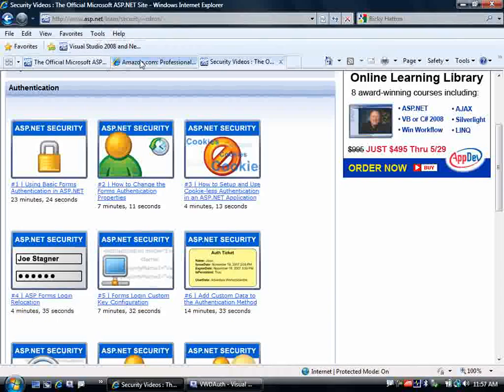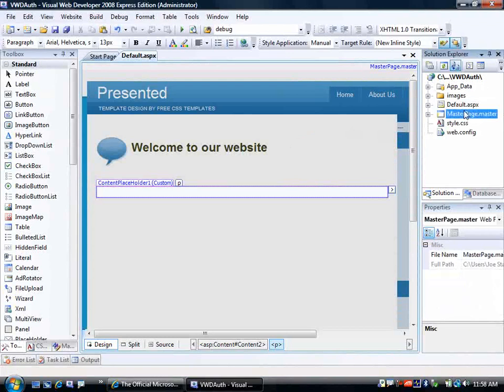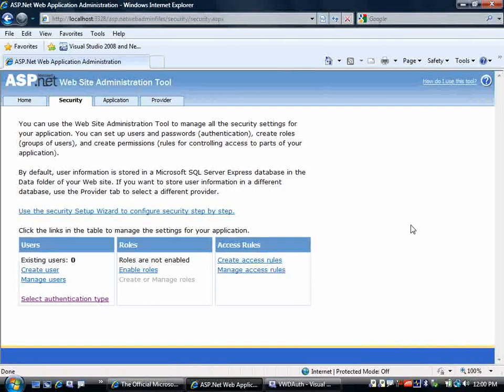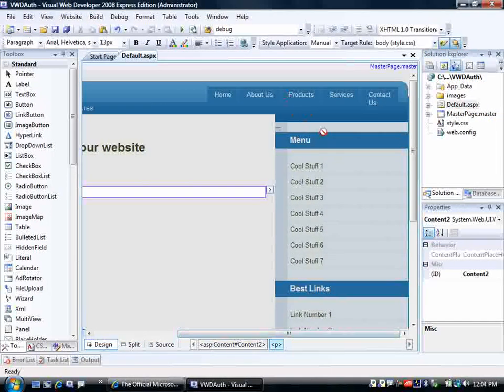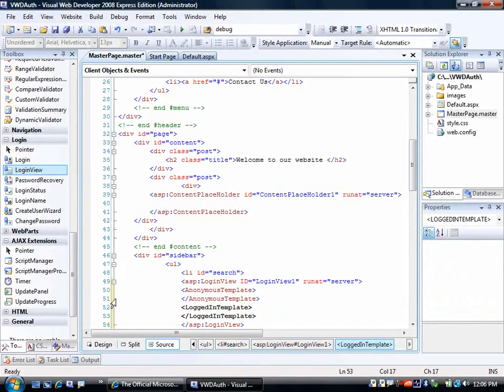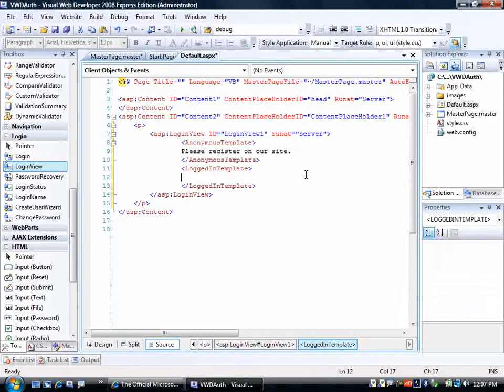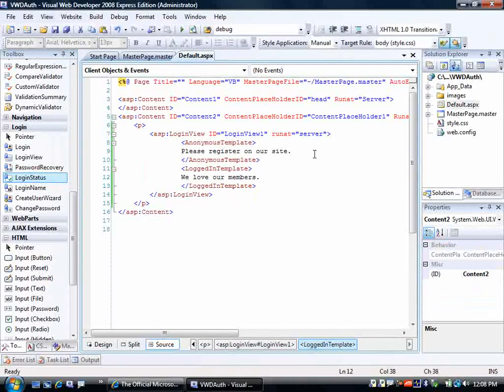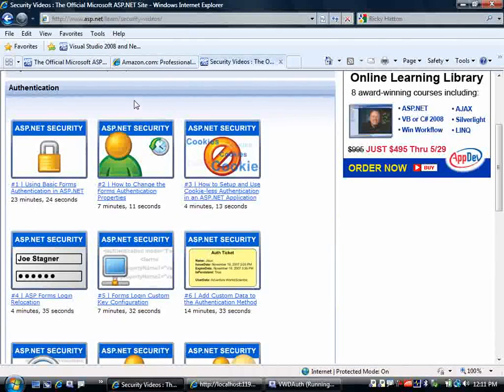ASP.Net Login Controll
describes how creat a login control in asp.net